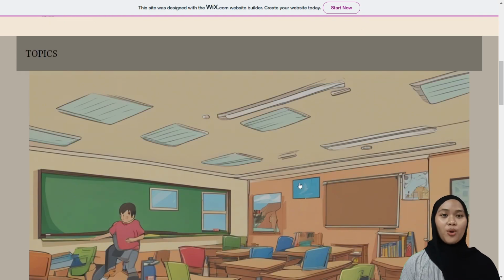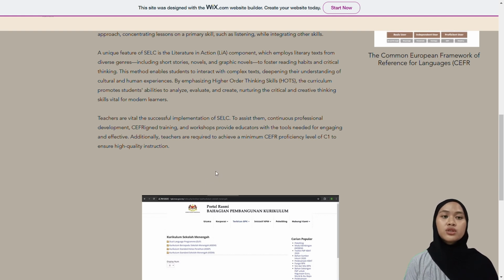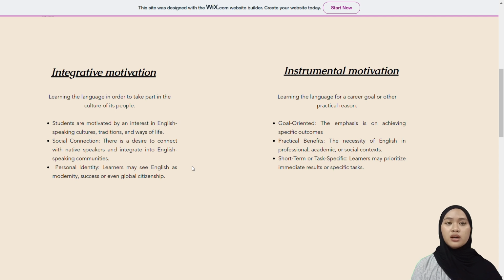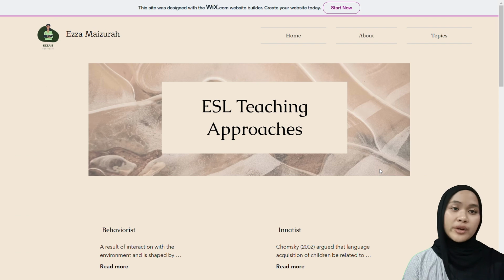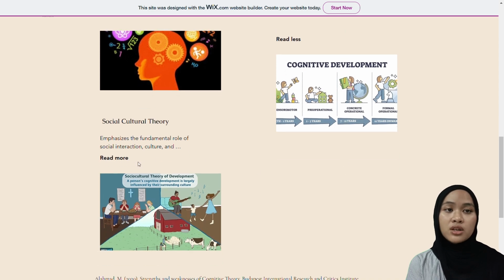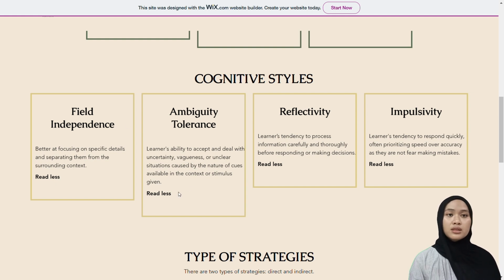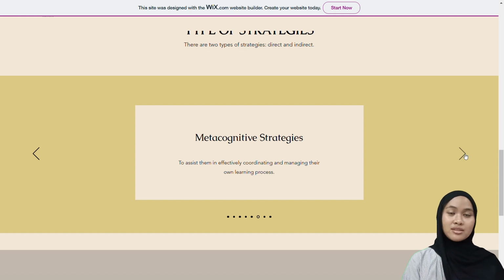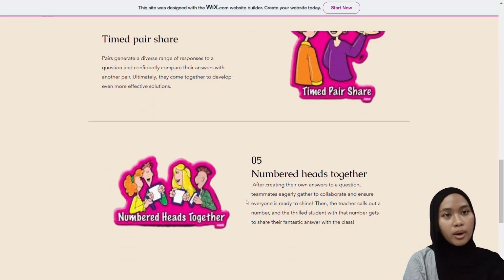EZZA MAIZURAH (D20231105738)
MY E-PORTFOLIO FOR BIP3173